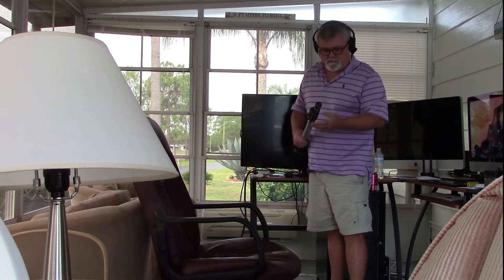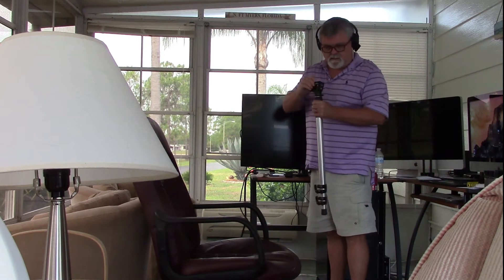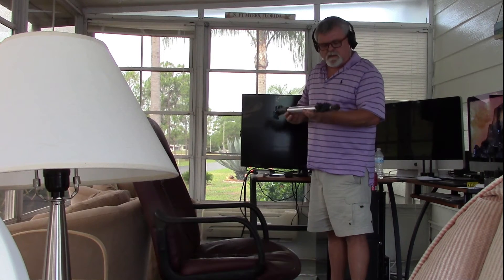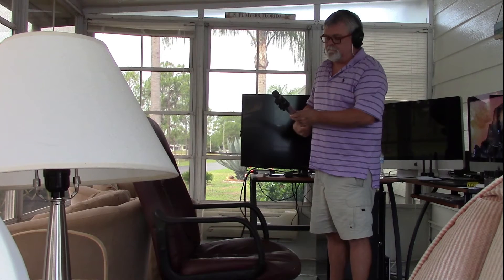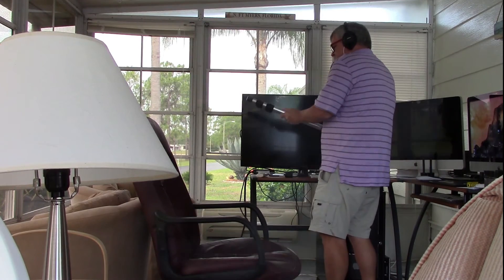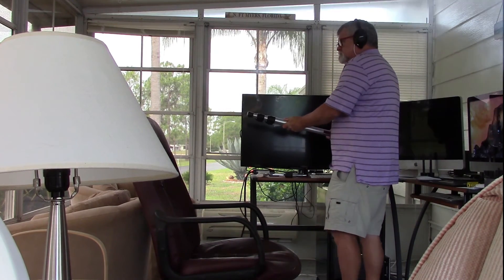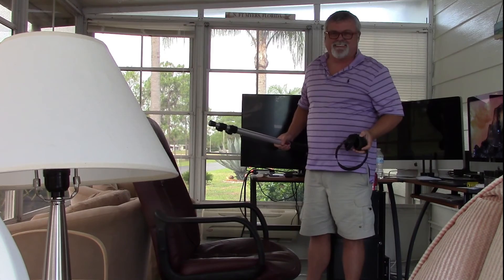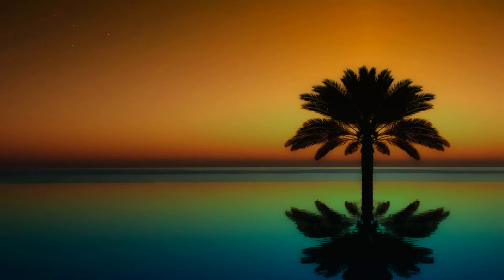Special Effects w/ after effects cc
This is another video for practice using Adobe Premiere Pro CC and Adobe After Effects CC